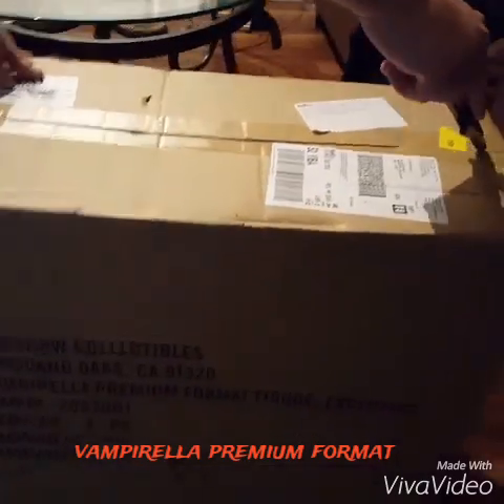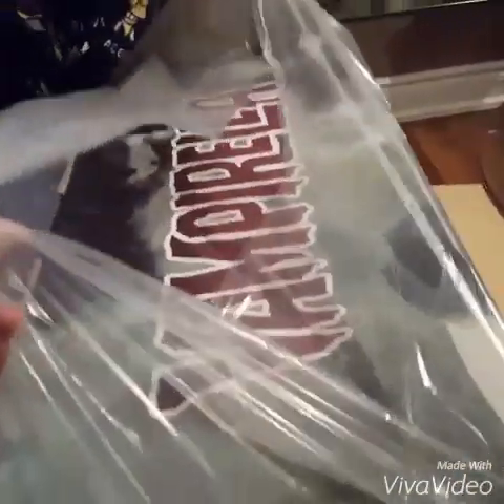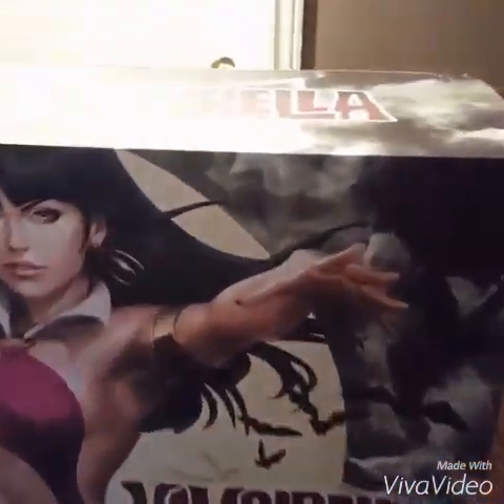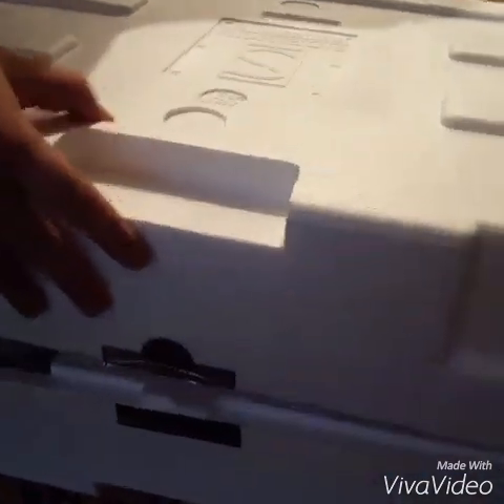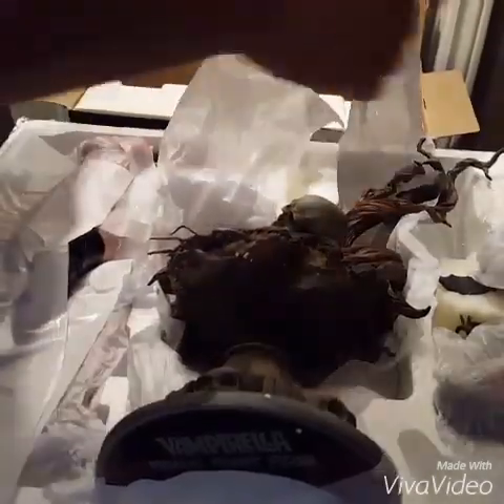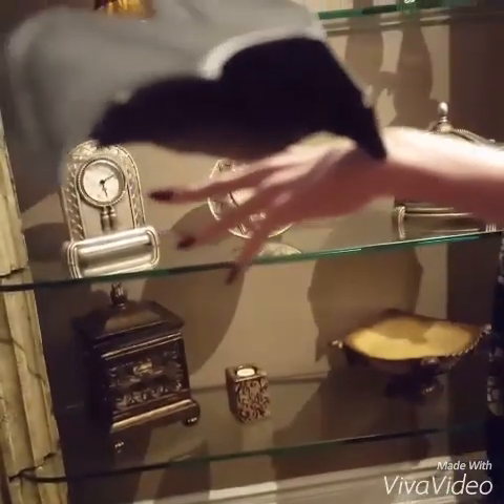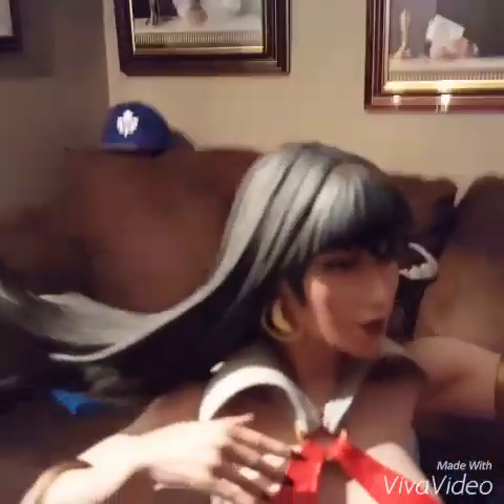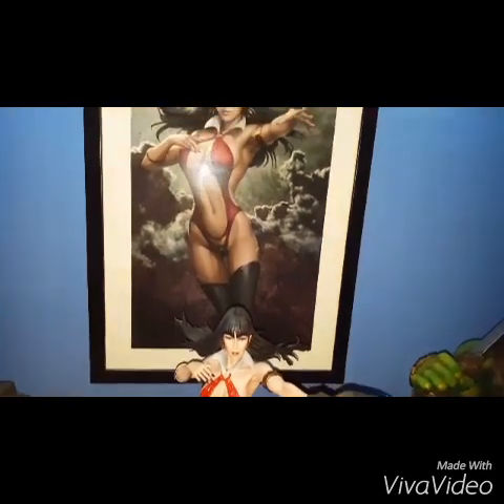Vampirella premium format ex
My cousins newest piece to join his collection
Vampirella exclusive